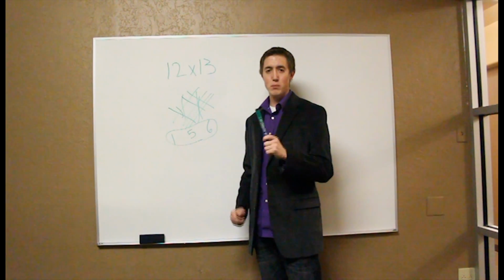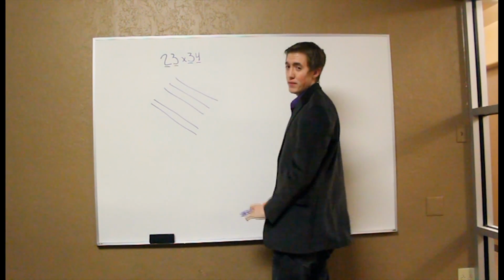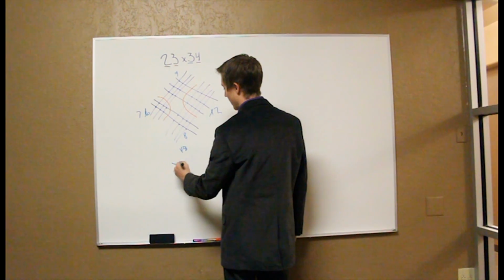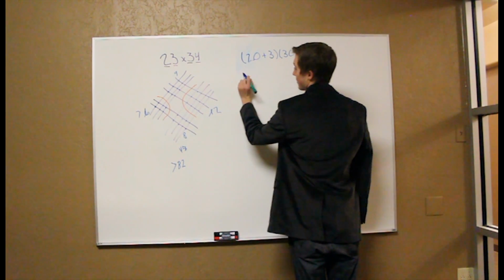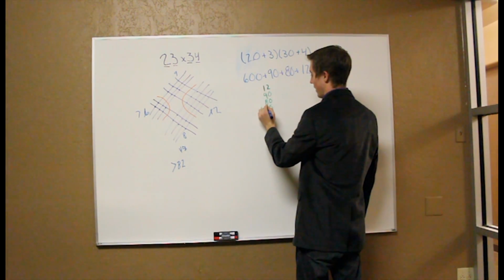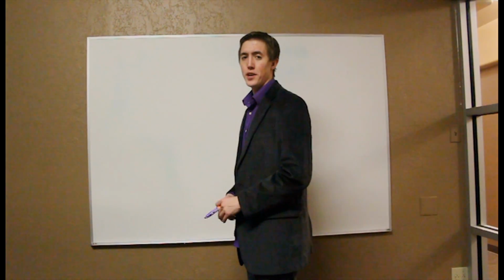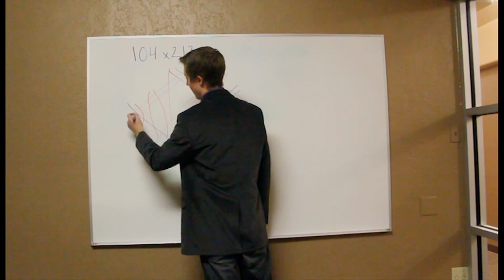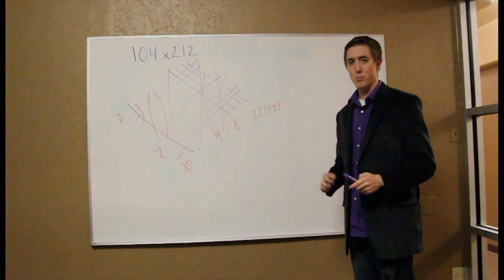Indian Multiplication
A unique approach to multiplying